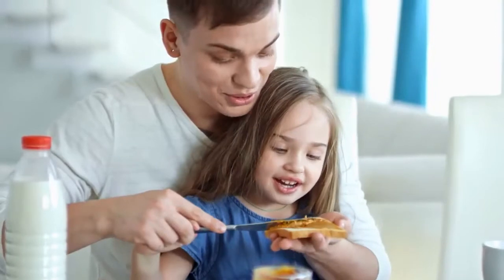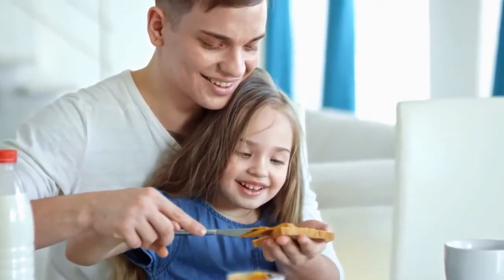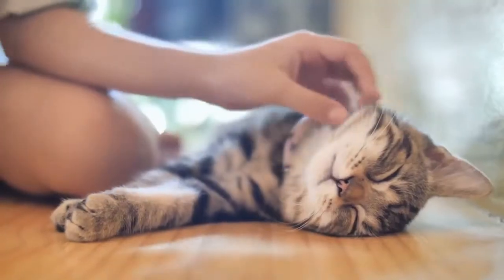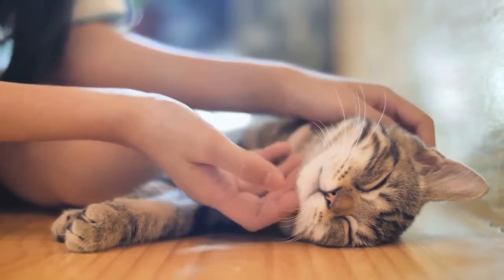Information About American Bobtail Cat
Funny Cat Videos